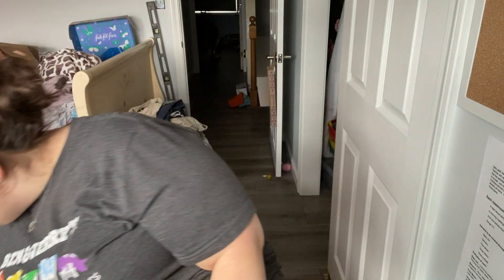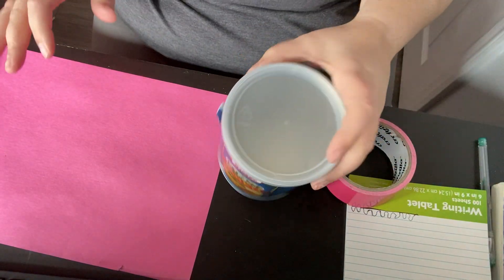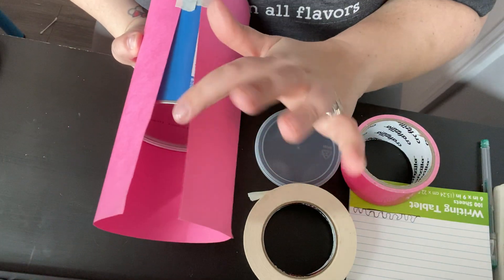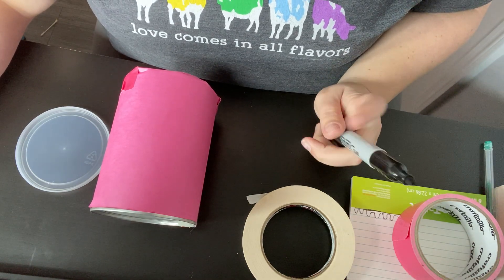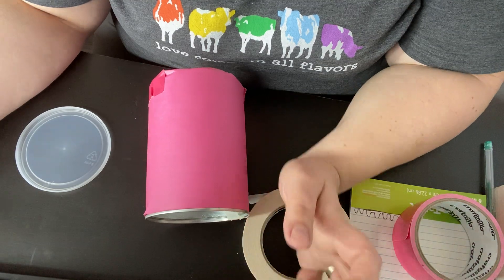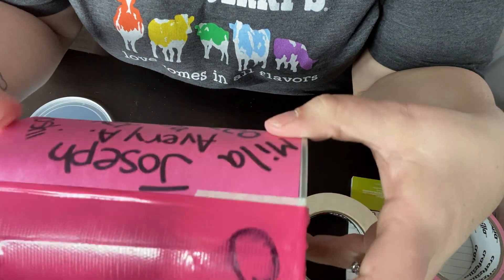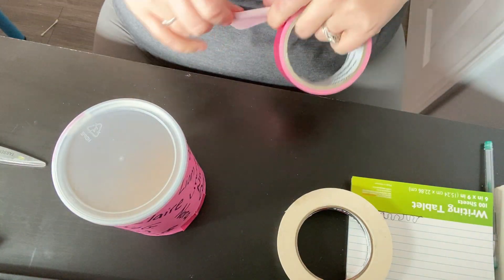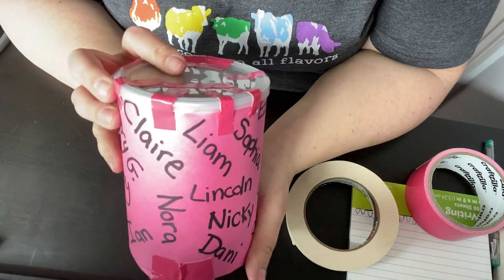Instrmnent Making Pres 4 13